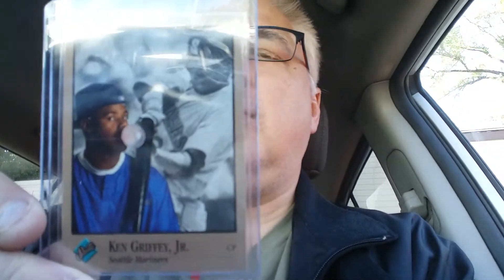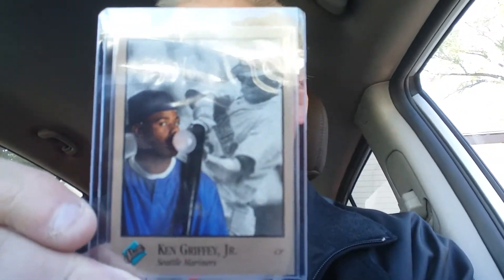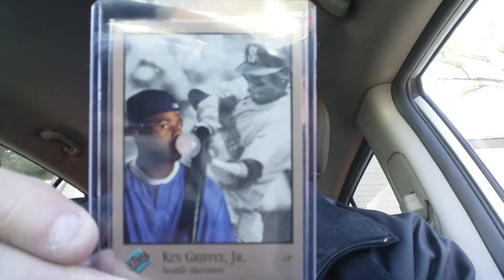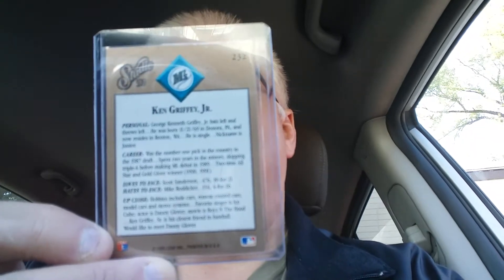Losh-Man's Baseball Cards #20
Losh-Man's Baseball Cards Card Of The Day for Friday 10/18/19 is the 1992 Studio #232
Ken Griffey Jr (George Kenneth Griffey, Jr born 11/21/69 in Denora, Pennsylvania)

The 1992 Studio according to The Trading Card Database is a 264 card set that was the first to forego player stats on the back of the cards, opting for an interview style instead.

Beckett.com said it consists of 10 players from each of the MLB teams, 3 Checklists and an introduction card. Primary Rookies are Chad Curtis and Brian Jordan.

Hope you are enjoying these as much as I enjoy doing them!